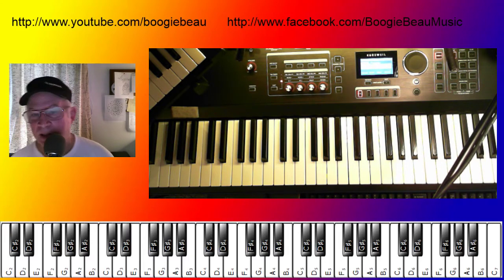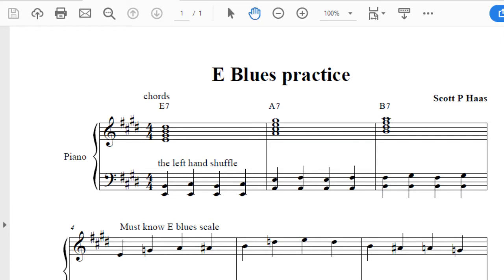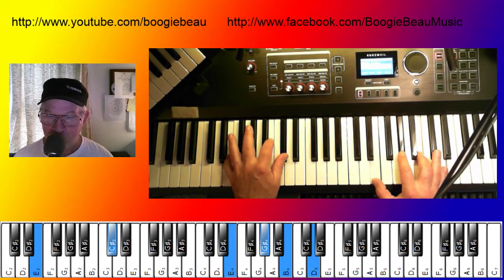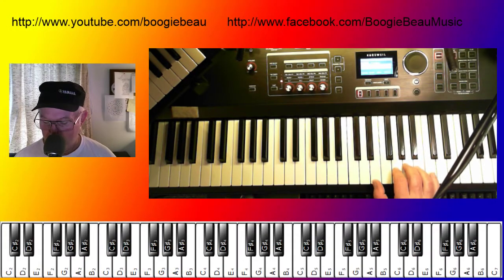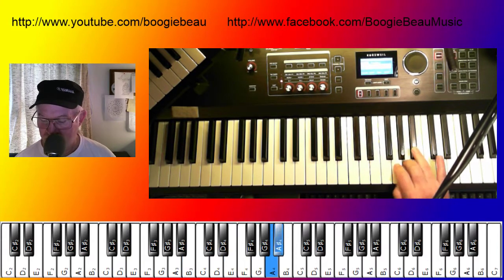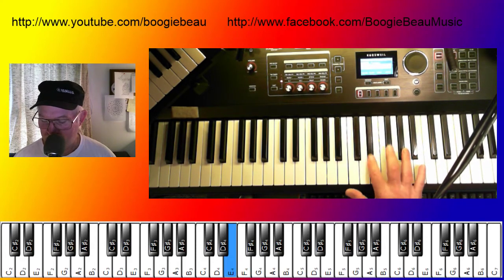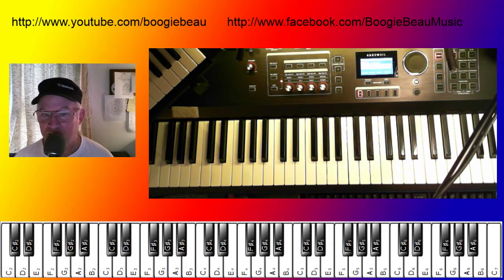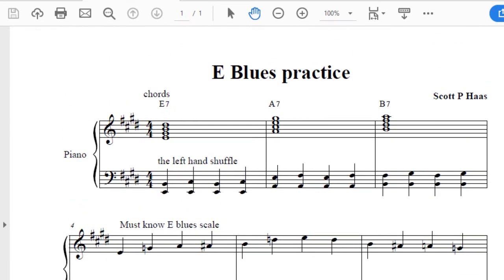Learn to play Blues in E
This is for beginners that want to play in a key other then C.    C is easy and E is not when it comes to 12 bar blues and boogie formats.   Like everything .. start slow and work your way up.